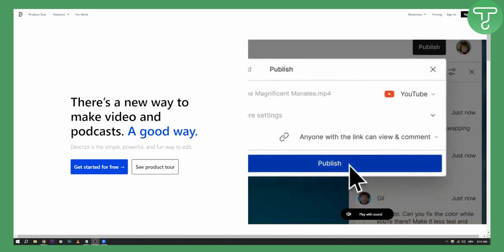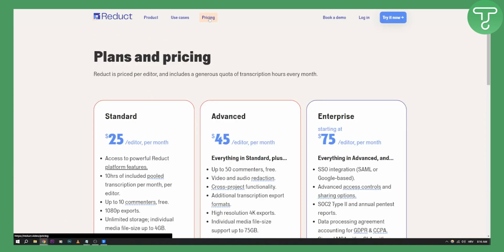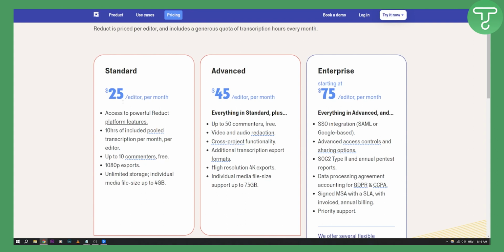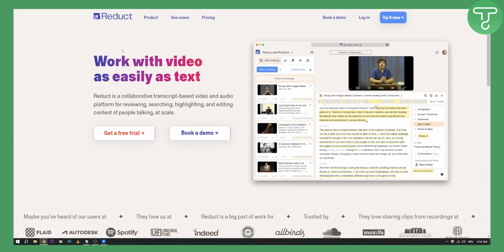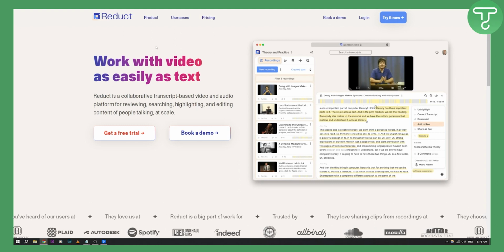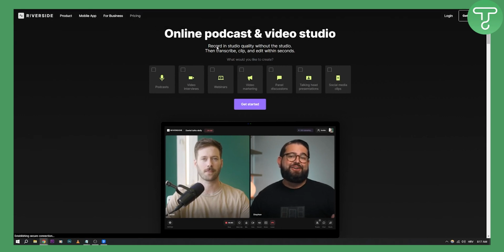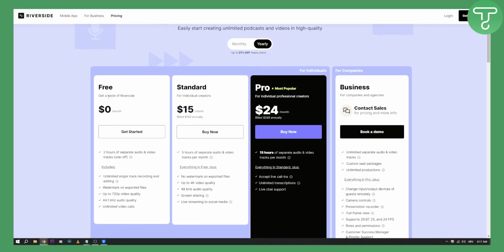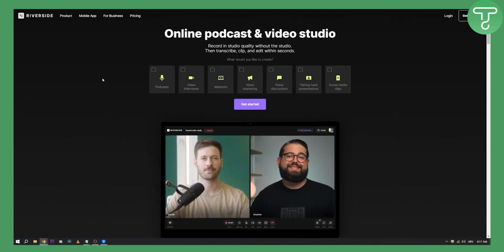Best Free Descript Alternatives (2024)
In this video, I will show you best free descript alternatives